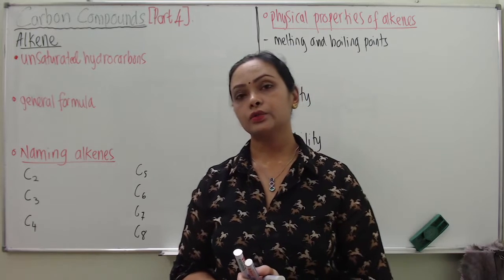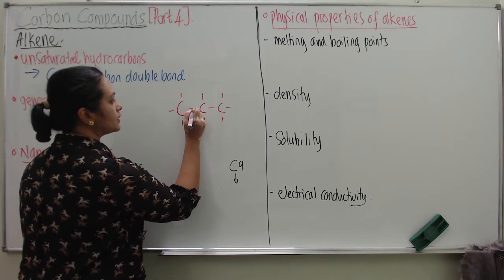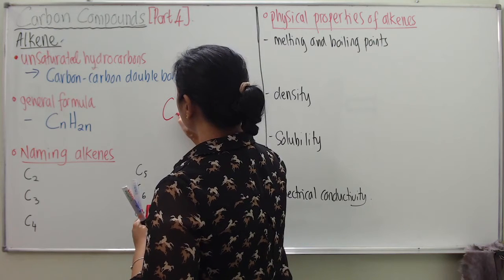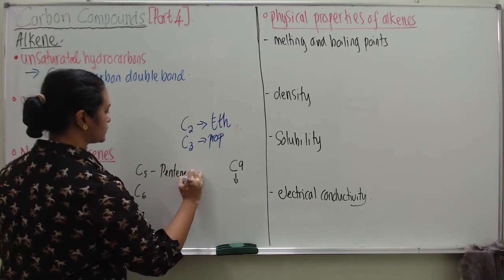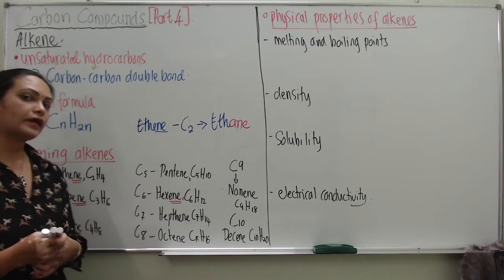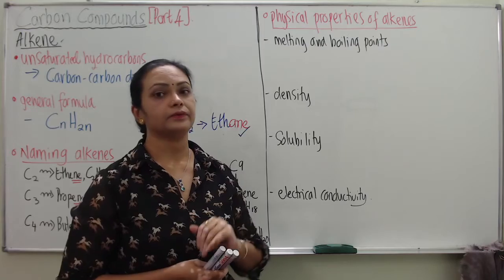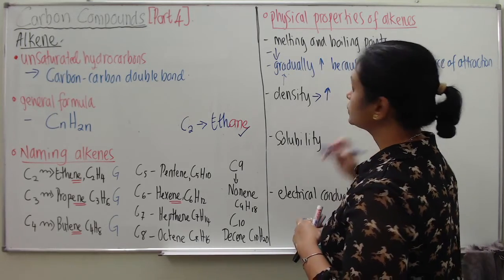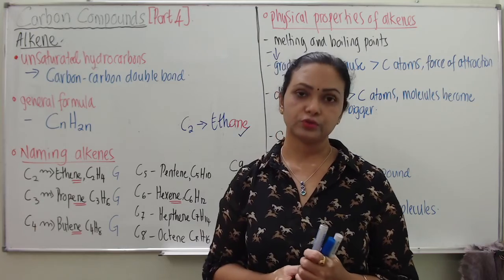Carbon compounds Part 4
This lesson video is about introduction of alkenes.